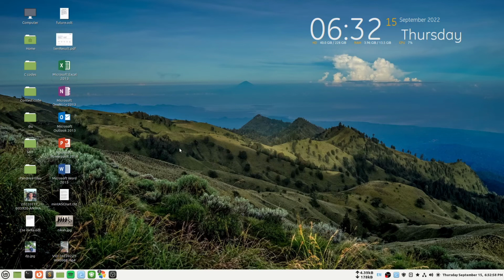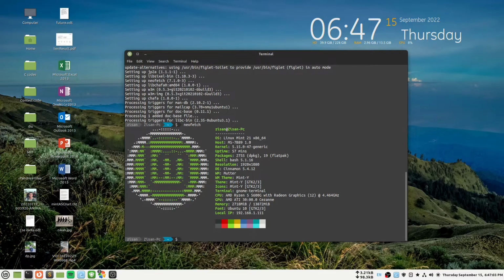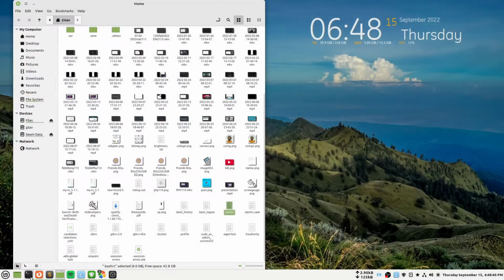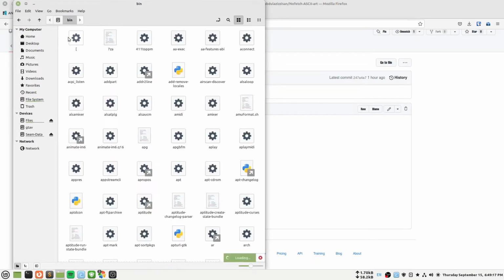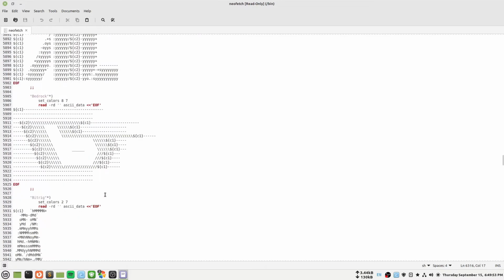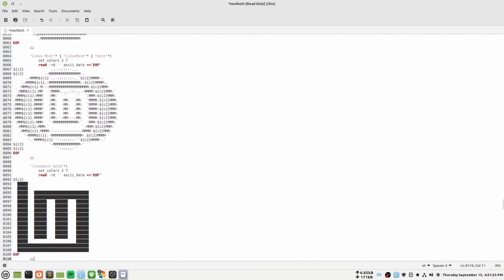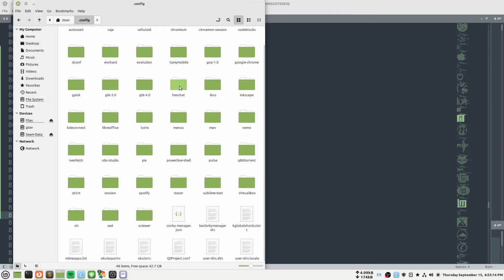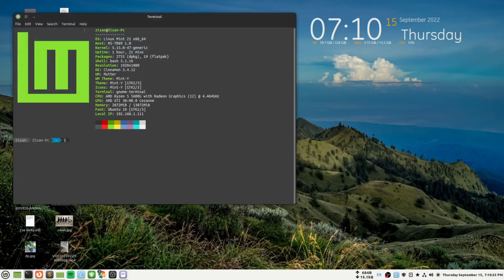Linux mint block ASCII art setup for neofetch